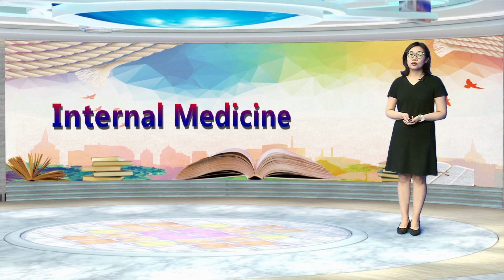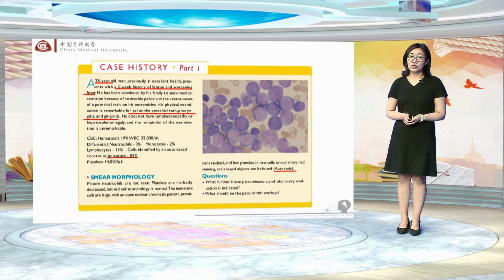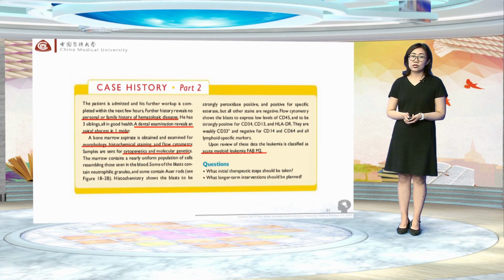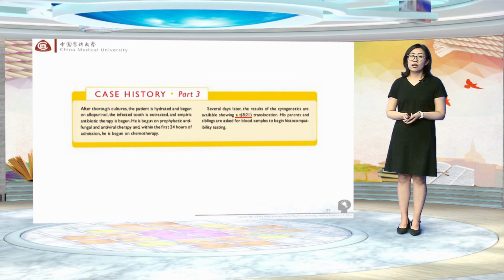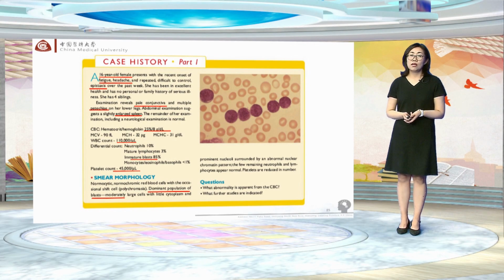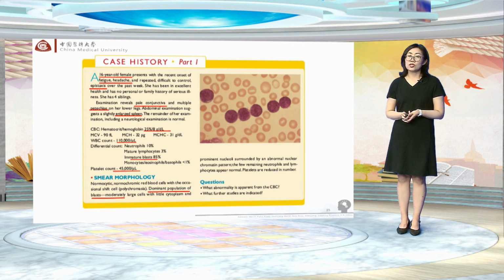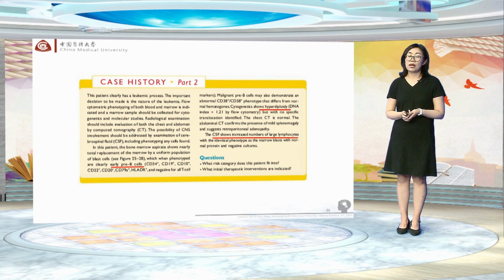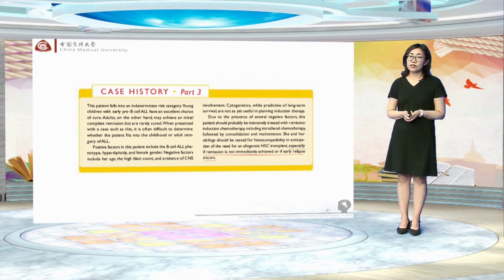8 Cases 血液 end